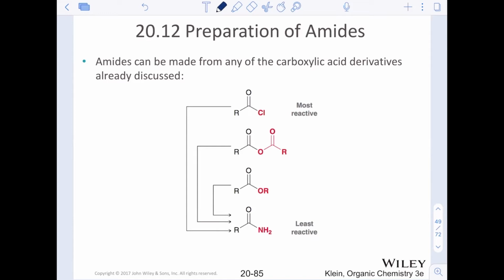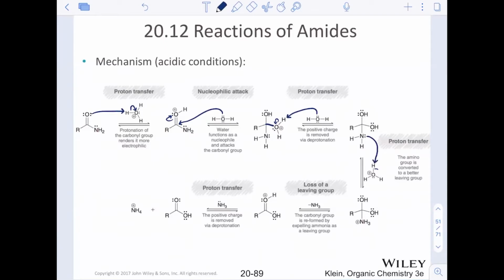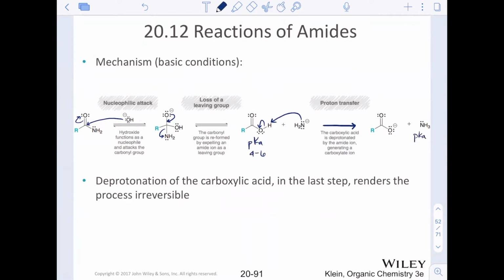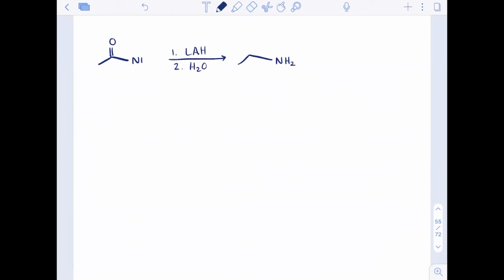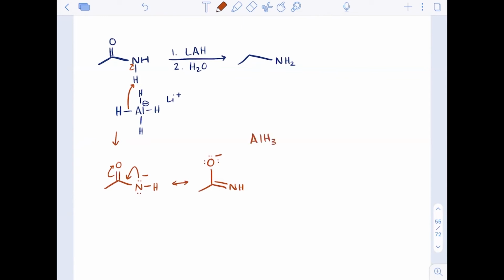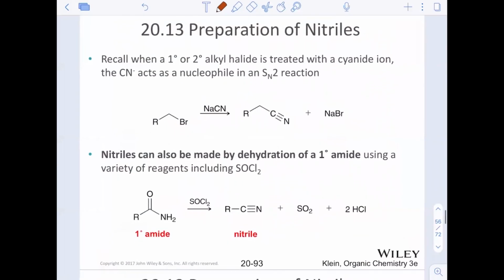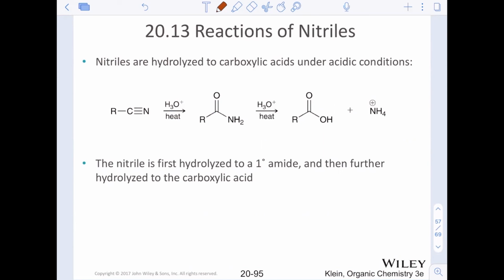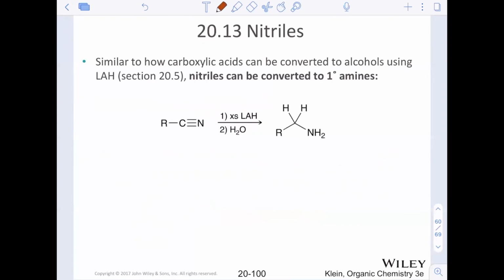Ochem Carboxylic Acids 4